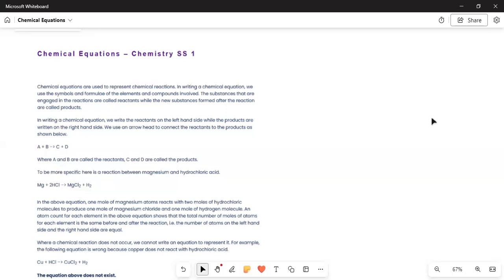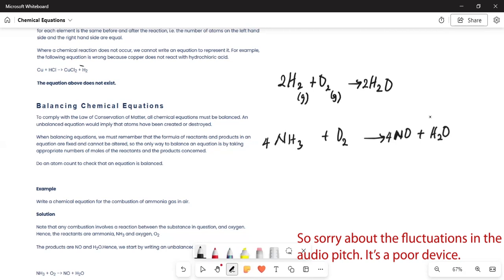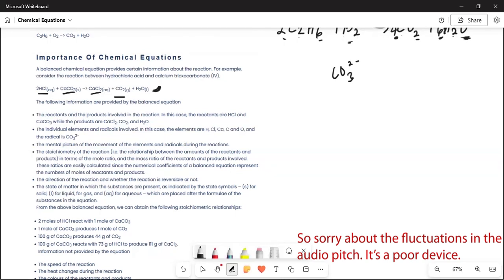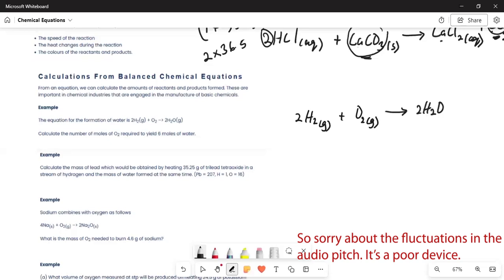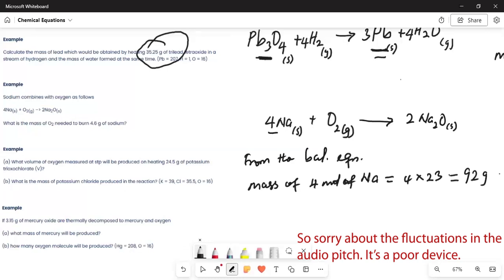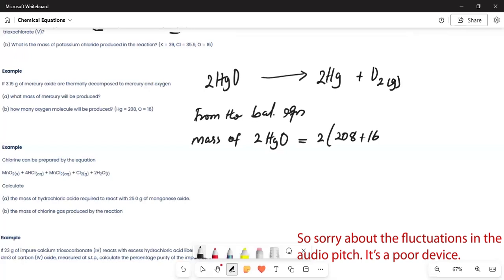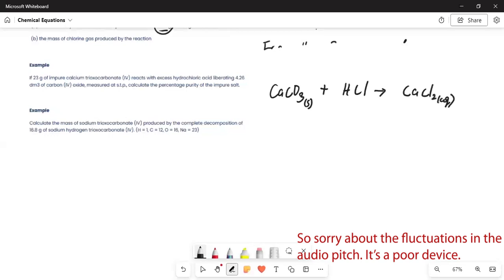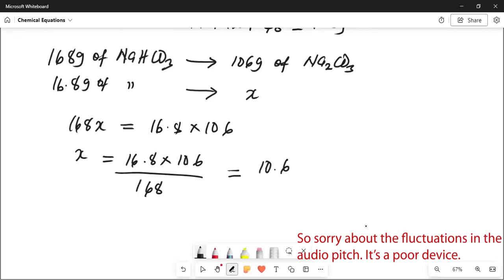Chemical Equations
Chemical equations are used to represent chemical reactions. In writing a chemical equation, we use the symbols and formulae of the elements and compounds involved. The substances that are engaged in the reactions are called reactants while the new substances formed after the reaction are called products.

In writing a chemical equation, we write the reactants on the left hand side while the products are written on the right hand side. We use an arrow head to connect the reactants to the products as shown below.

Where A and B are called the reactants, C and D are called the products.

To be more specific here is a reaction between magnesium and hydrochloric acid.

Mg + 2HCl -- MgCl2 + H2

This video explains the step by step guide to write and balance a chemical equation.